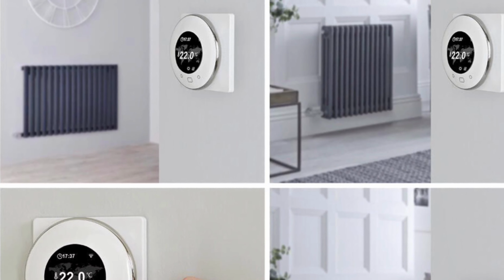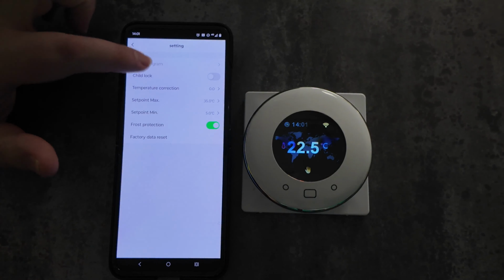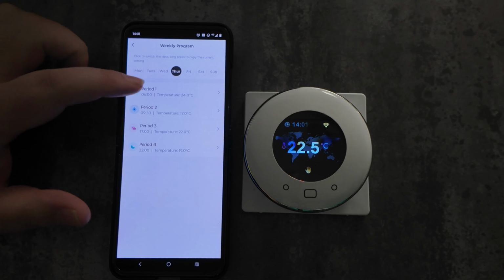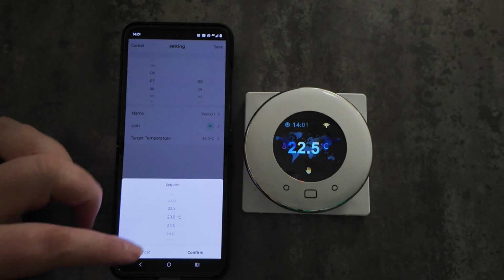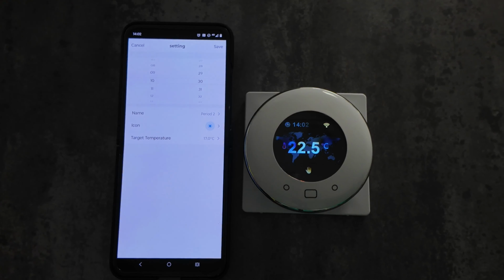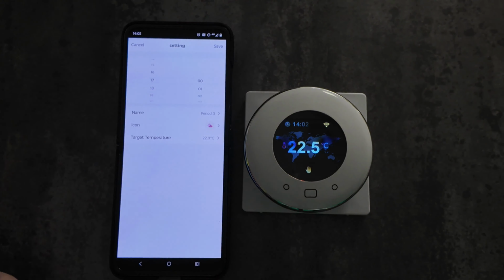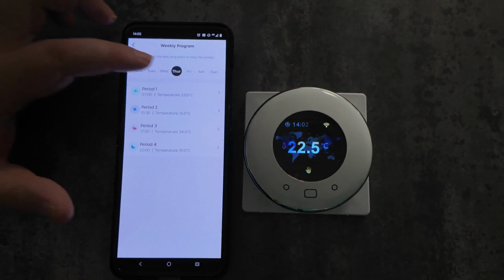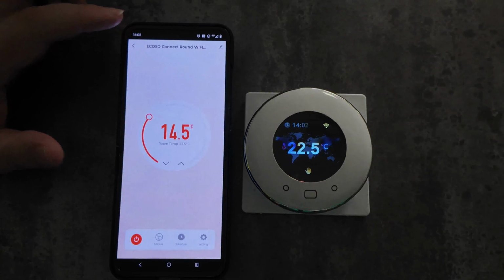How to Set a Heating Schedule on Milano ECOSO connect Wi-Fi Thermostat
Easily manage your heating with the Milano Connect Wi-Fi Thermostat. This tutorial shows you how to set up daily and weekly heating schedules, giving you greater control over comfort and energy efficiency.

- How to set up daily and weekly heating times
- Simple, user-friendly steps for quick scheduling

With the scheduling function, you can make sure your home is always warm when you need it, while keeping running costs under control.

Discover even more help and top tips in our Advice Centre